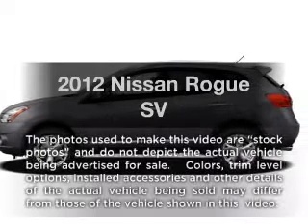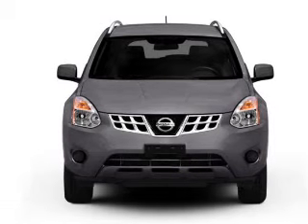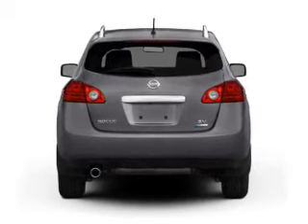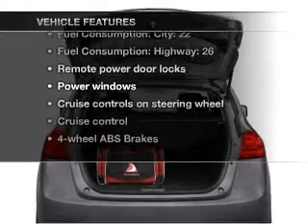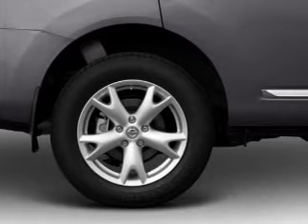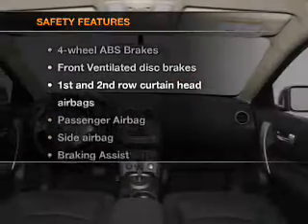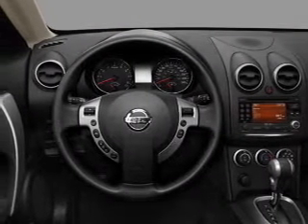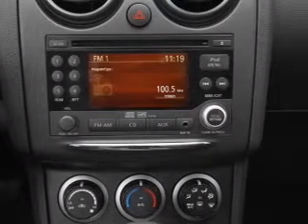2012 Nissan Rogue - Mission KS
Year: 2012
Make: Nissan
Model: Rogue
Trim: SV
Engine: 2.5 liter inline 4 cylinder 16 valve
Transmission: Automatic CVT
Color: Platinum Graphite Metallic
Mileage: 0
Address:
6819 Johnson Drive